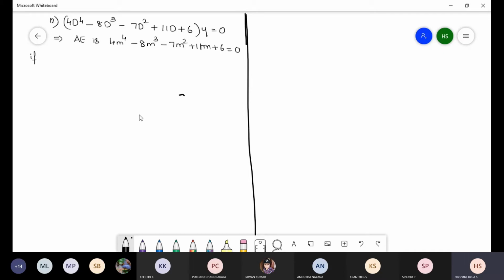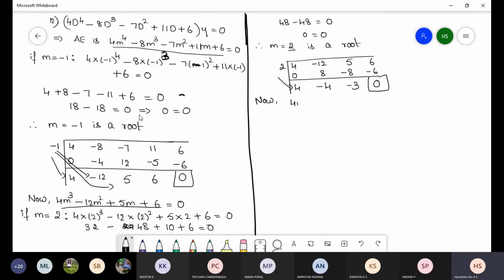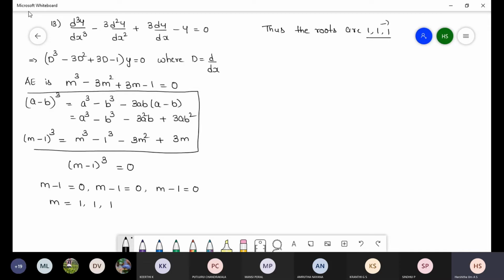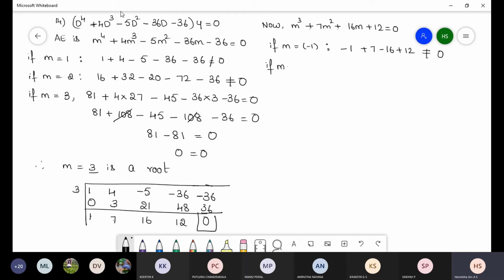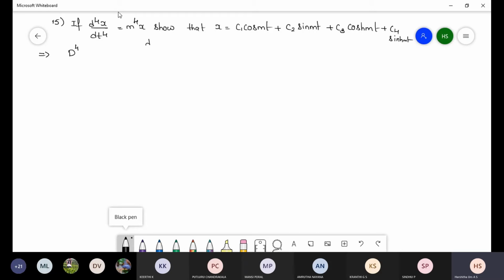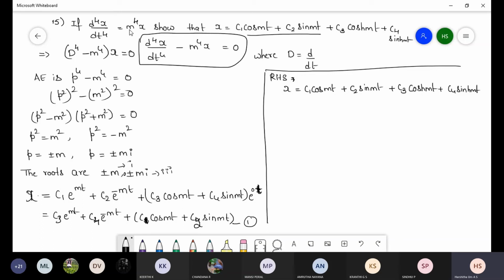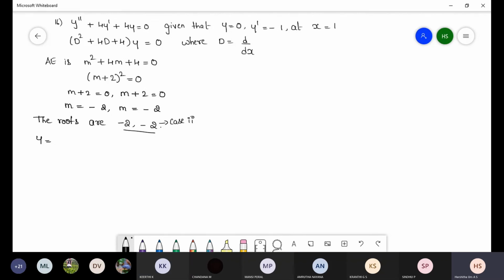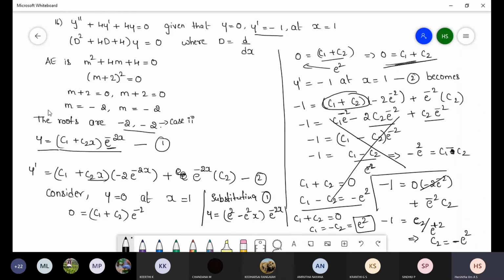Problems on Homogeneous Differential Equation Class 4